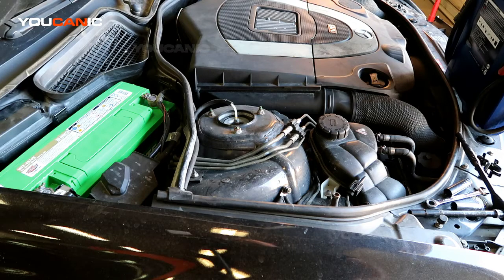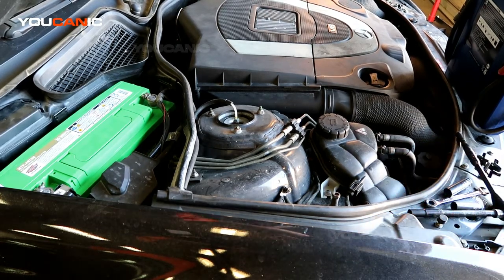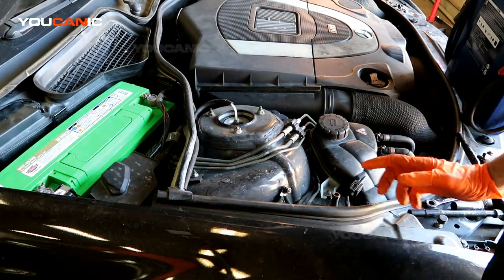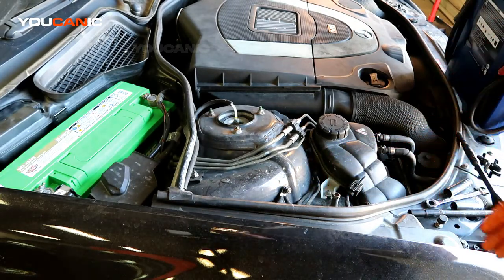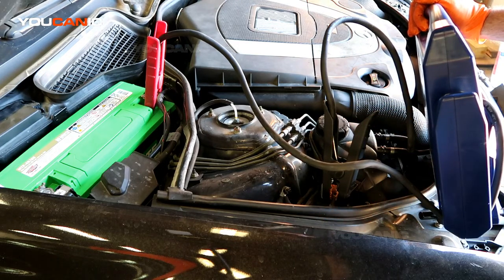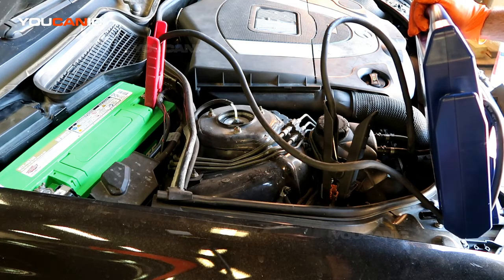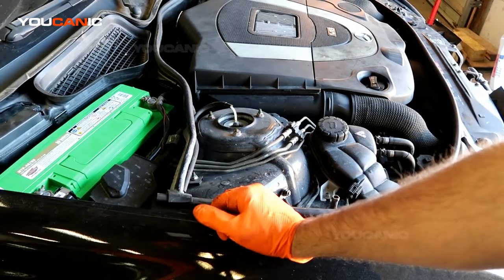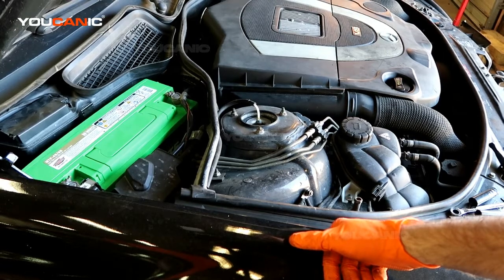2006-2013 Mercedes-Benz S-Class W221 How to Jump start Battery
This tutorial provides Mercedes-Benz S-Class W221 owners with step-by-step instructions on how to safely jump-start a dead battery on their vehicle. Jump starting a battery is an important skill for drivers to know, as it can help in emergency situations where a car won't start due to a dead battery. This video demonstrates the process for safely jump-starting a dead battery using common tools and techniques. The video provides clear and concise instructions, including properly connecting the jumper cables, avoiding damaging the electrical system, and safely disconnecting the jumper cables. This video is particularly useful for Mercedes-Benz S-Class W221 owners who may need to jump-start their battery in an emergency or want to be prepared in case of a dead battery. Overall, this video is a valuable resource for Mercedes-Benz S-Class W221 owners who want to ensure the proper functioning of their vehicle's electrical system and avoid potentially costly repairs.